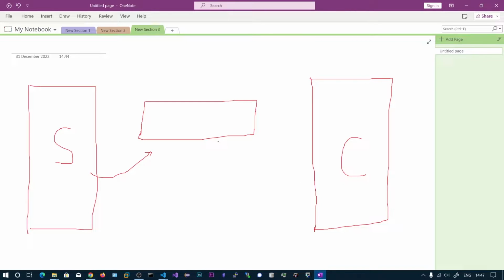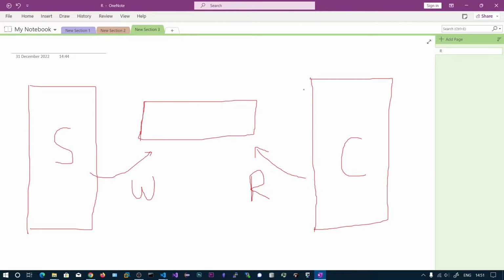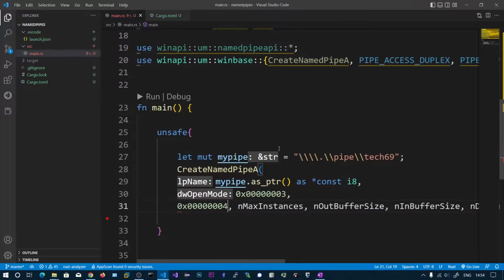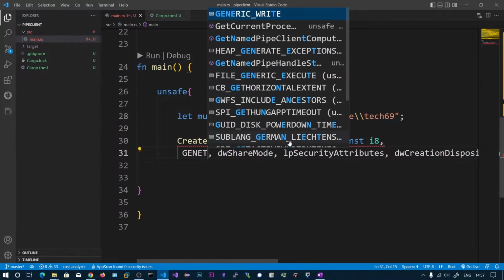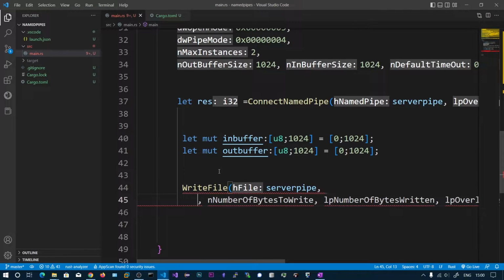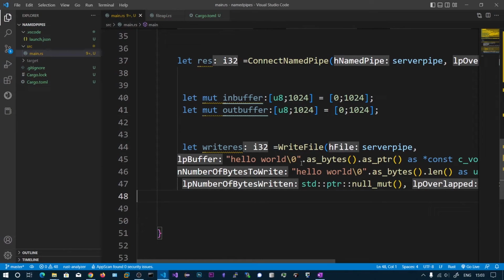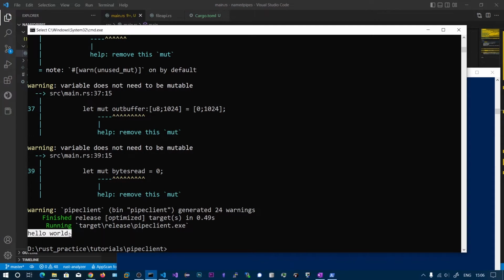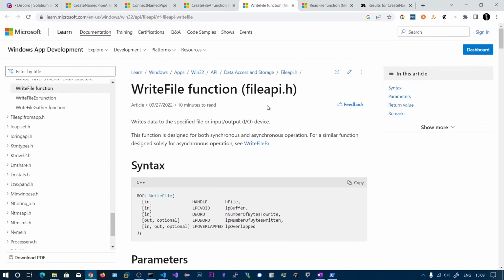Rust - Windows Named Pipes